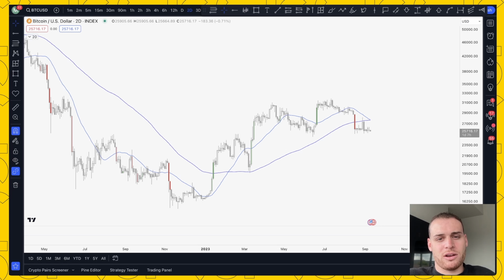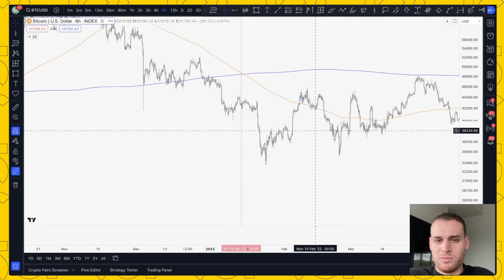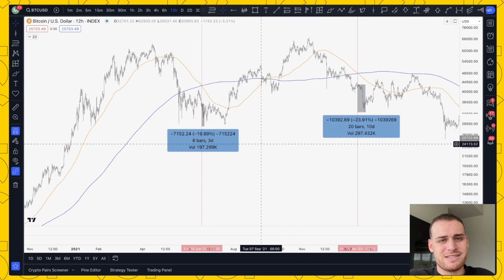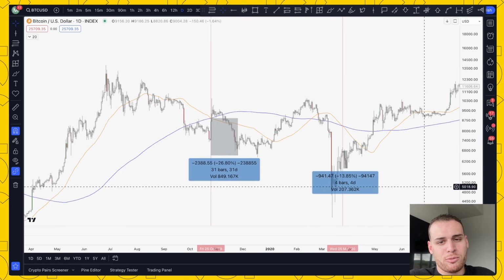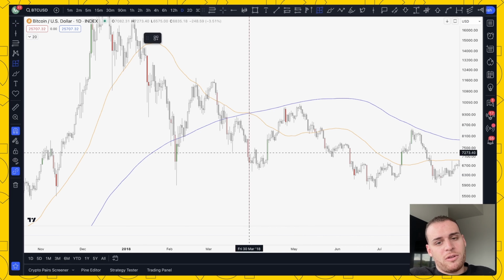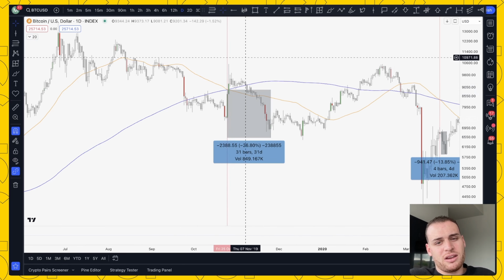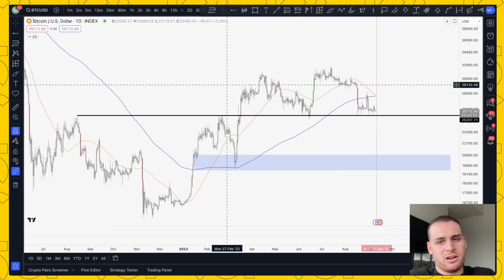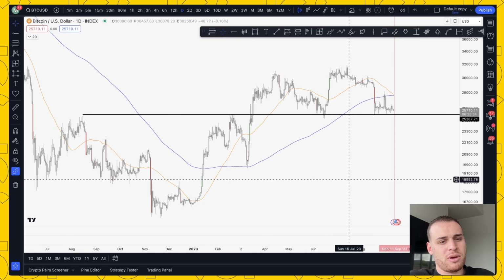BTC DEATH CROSS ALERT: Massive Move Coming For Bitcoin‼️🚨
In today's video, Max dives deep into the looming 'Death Cross' in the Bitcoin landscape and its potential ripple effects on the crypto sphere.

Chapters